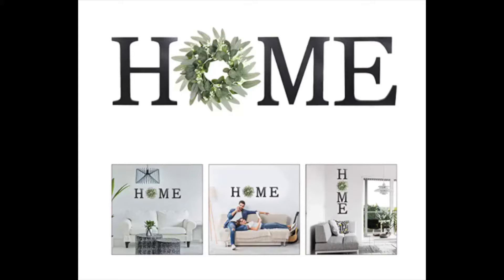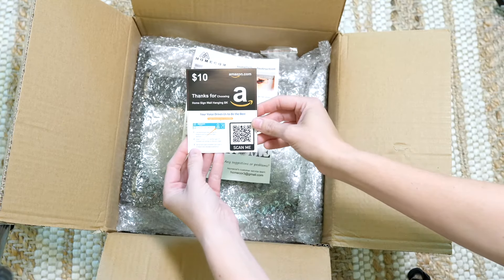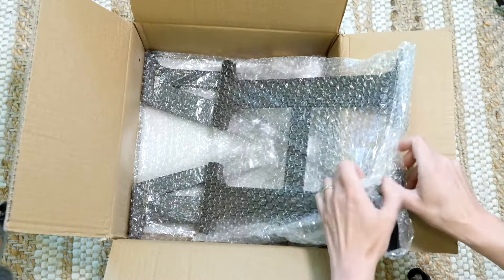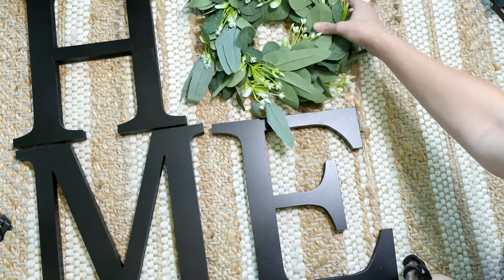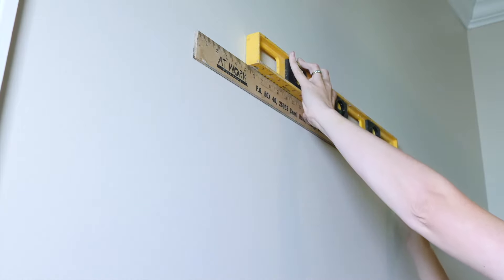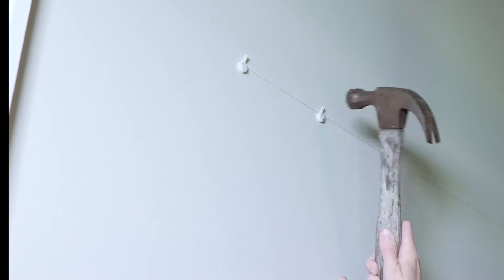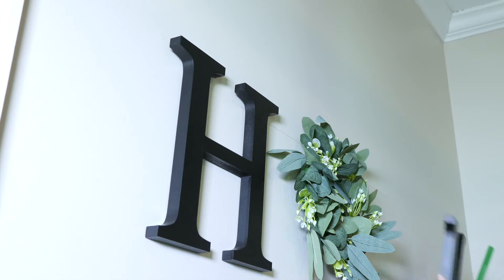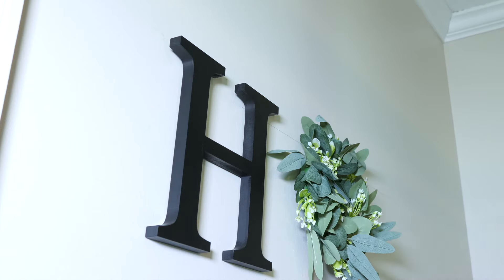Amazon Wall Decor | Review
In this video I unbox and review a wooden "Home" wall sign with wreath from Amazon. I also show you the process of hanging the sign and let you know if I recommend this product. If you want to see the product on Amazon click the
Happy Decorating! ~ Karen

My Etsy Shop